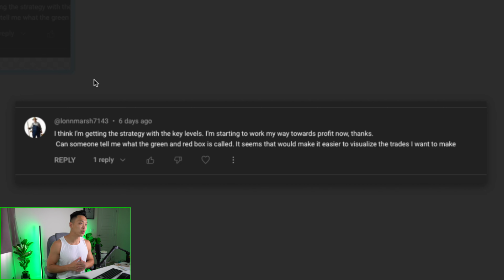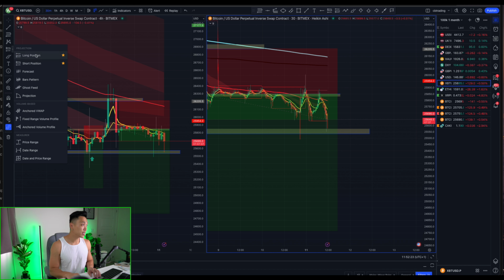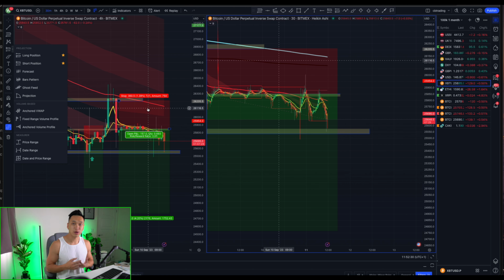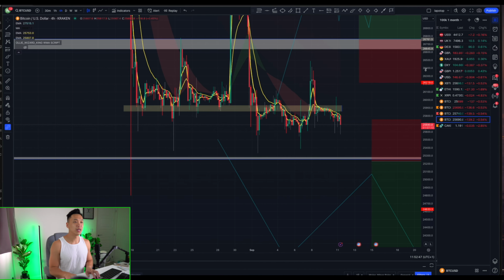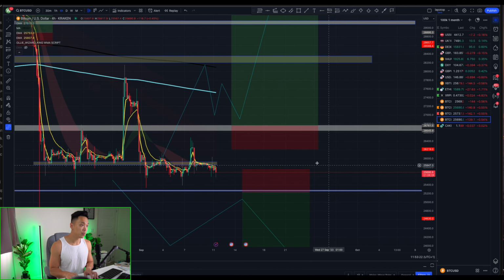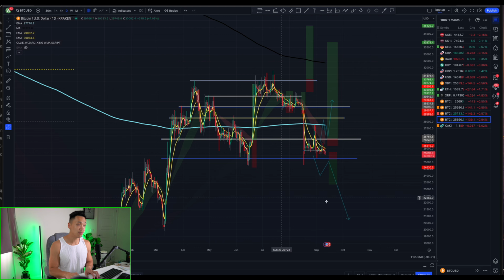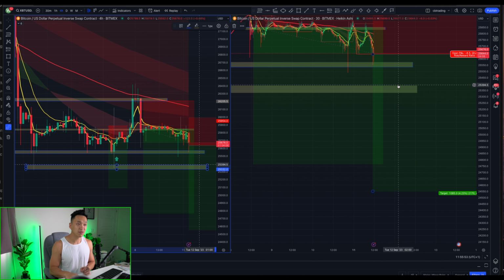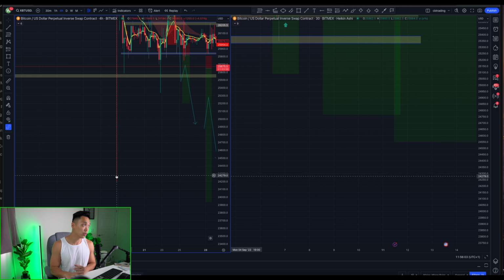Bitcoin TRADE PROFITS!! Will Bitcoin CRASH?!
👉 Champ Links; (discord, telegram etc)

🔒 Proof of Reserves 🔒